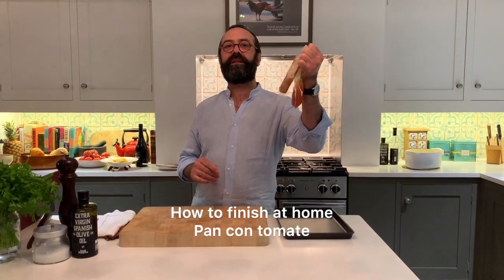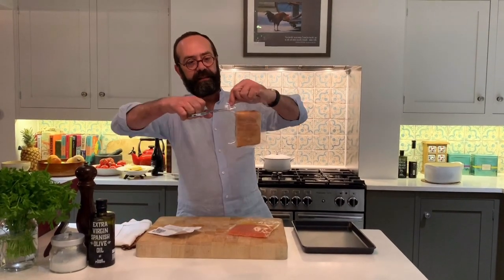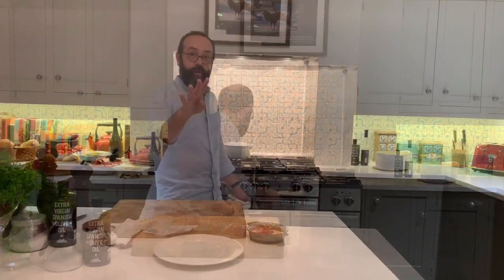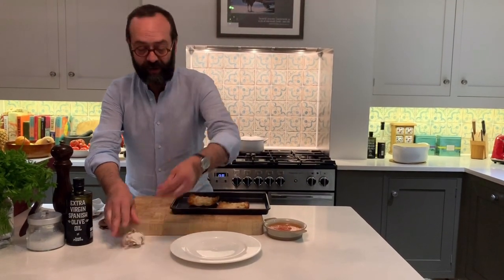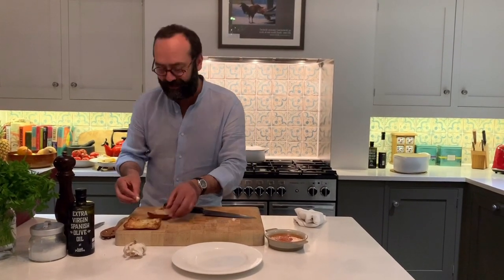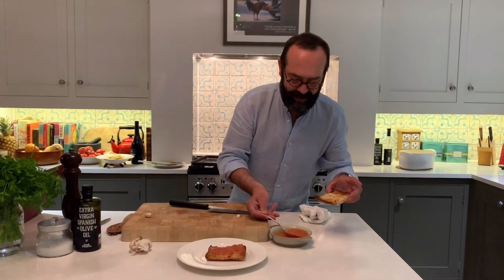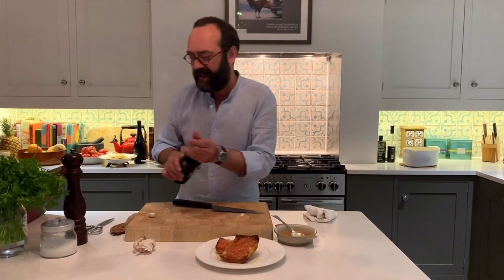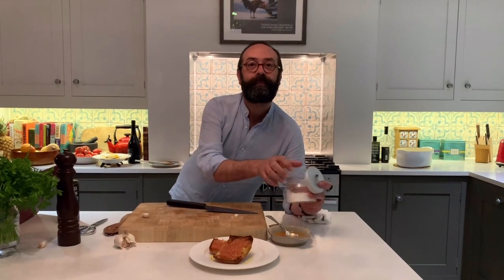How to finish at home... Pan con tomate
Allergies: Gluten, Dairy
Intolerances: Garlic